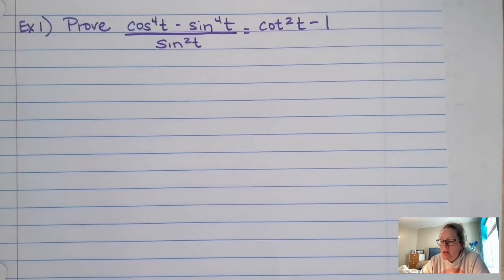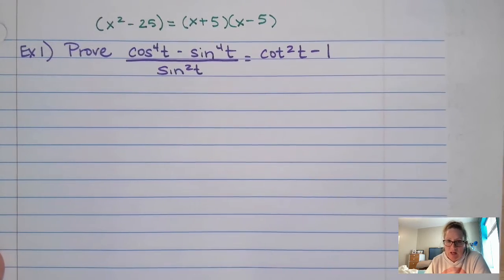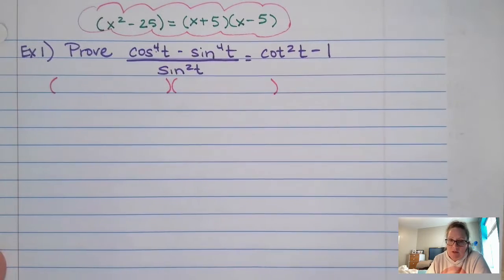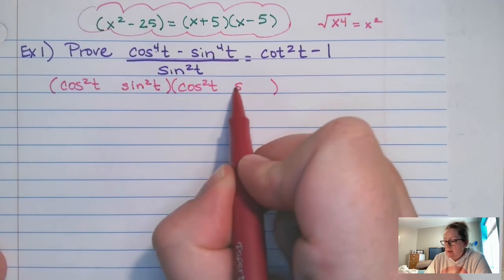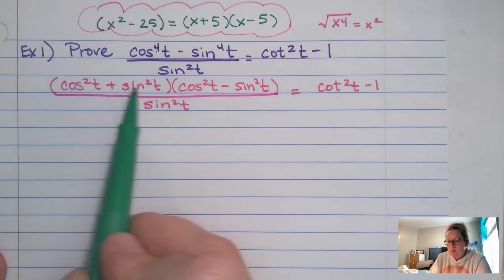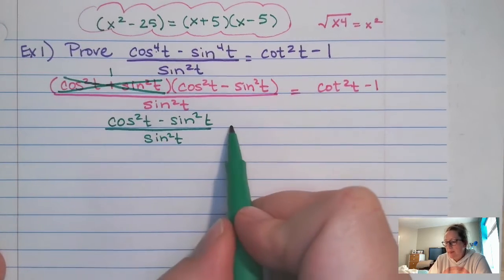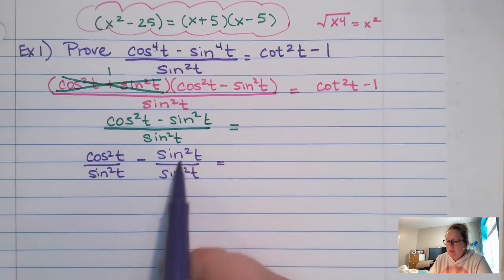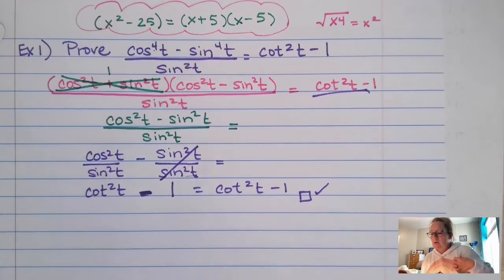Verifying Trigonometric Identities Using Difference of Perfect Squares